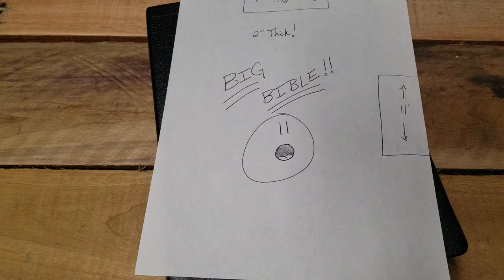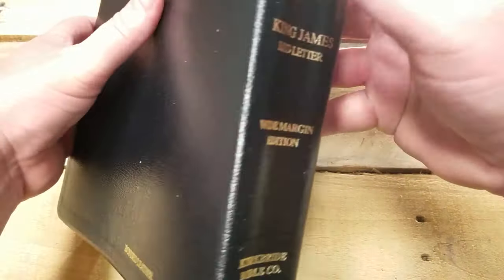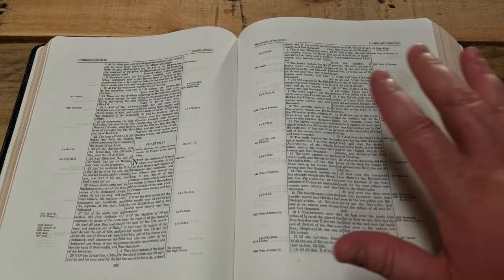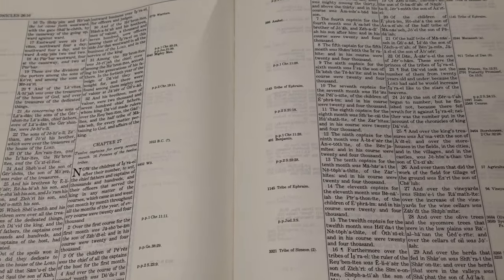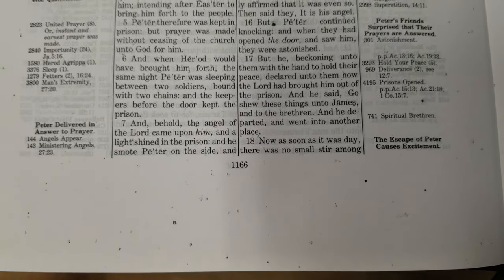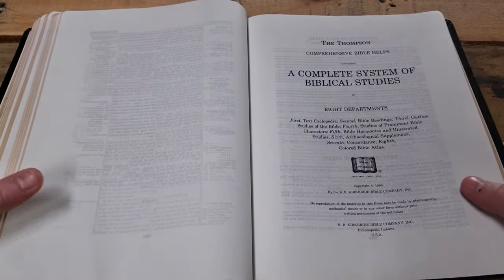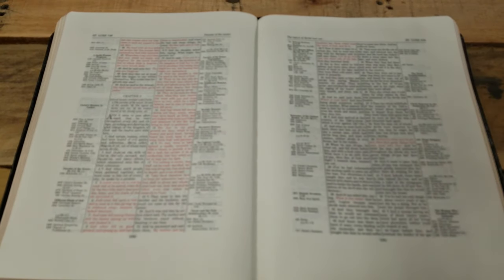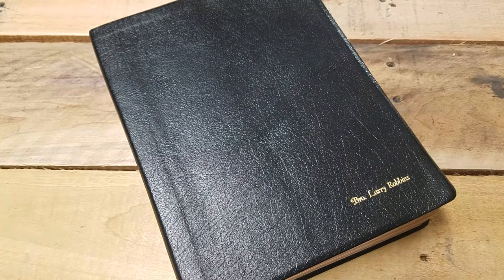Thompson Chain Large Print Wide Margin KJV Bible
Welcome to KJV ReViews!  I hope you enjoy this review of the rare Thompson Chain-Reference Large Print Wide Margin KJV Bible!